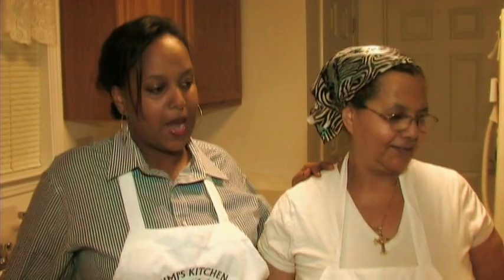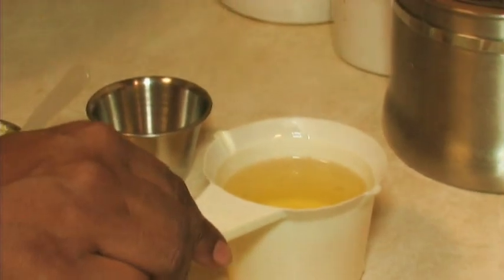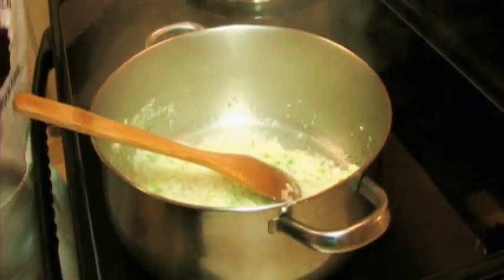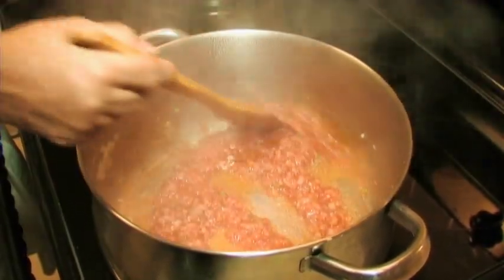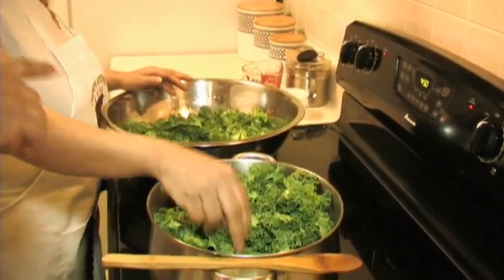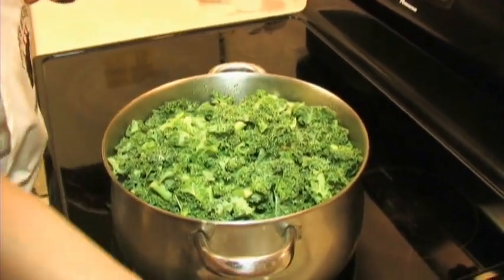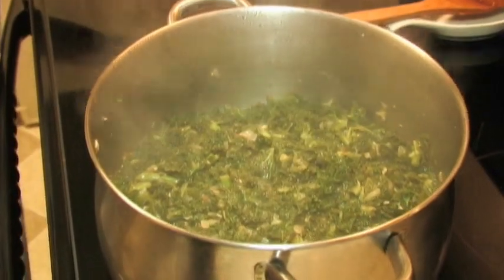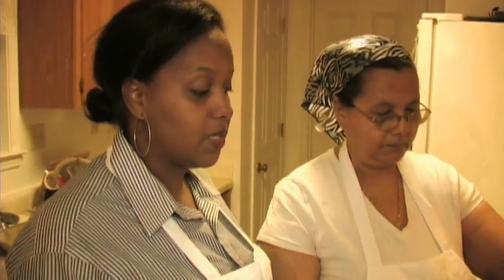Ethiopian Style Greens/ Gomen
How to make Ethiopian Style Greens / Gomen .. Enjoy ! Delicious..!